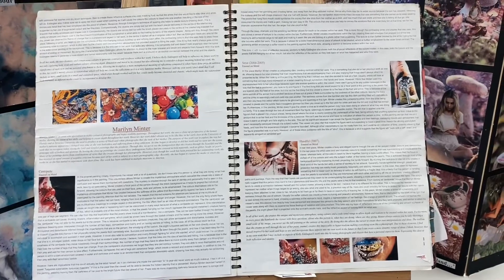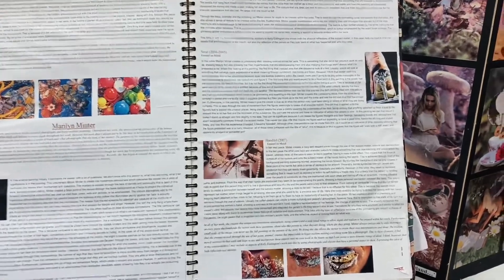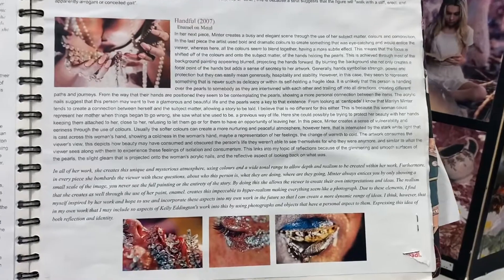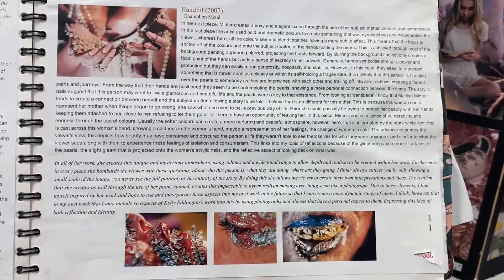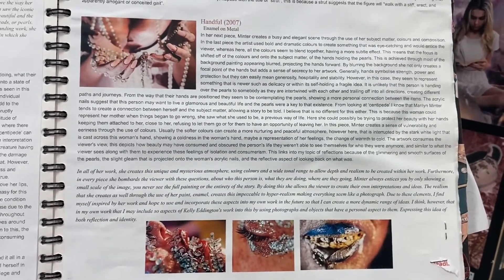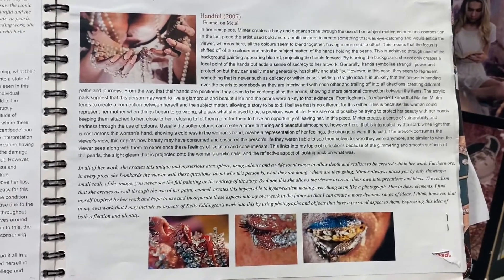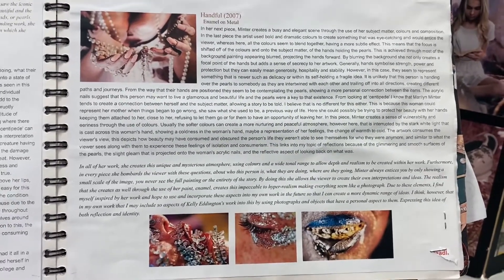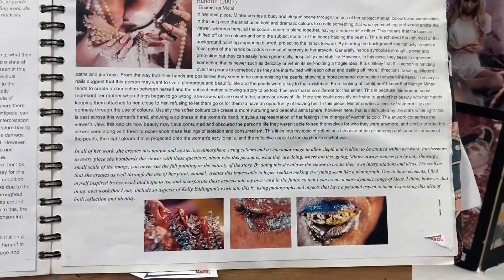Development sketchbook tour